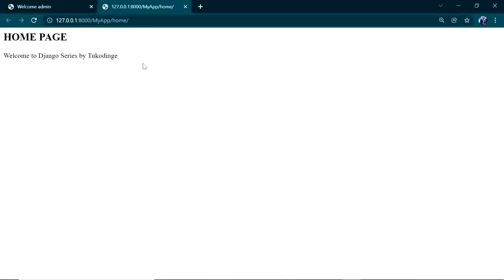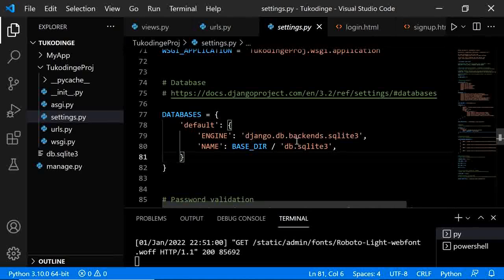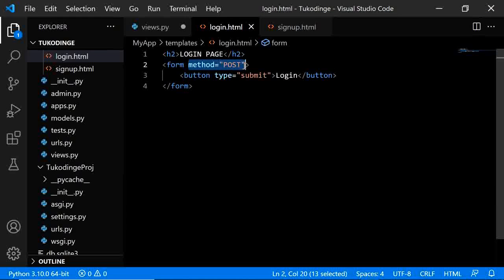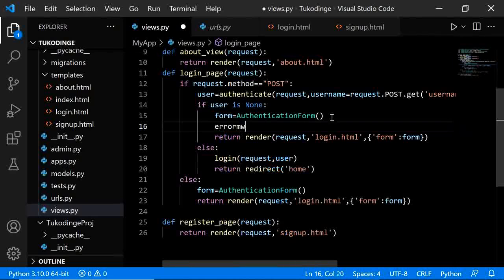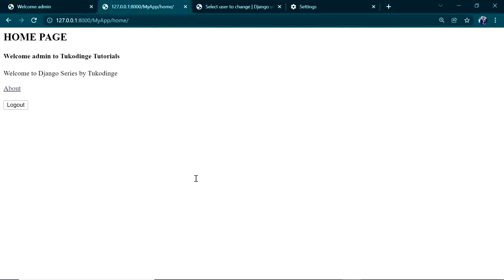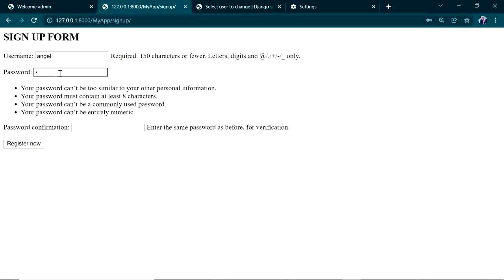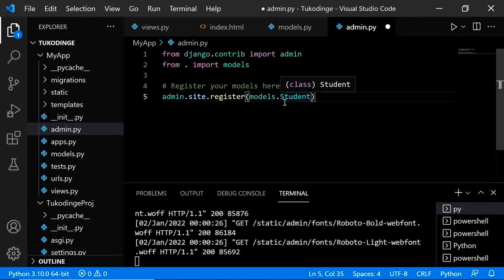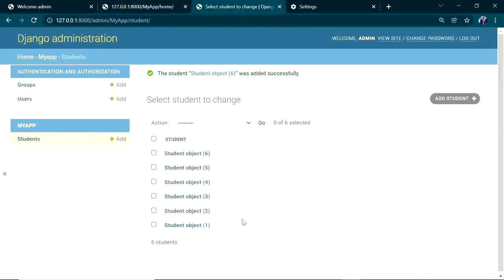Creating Django project from scratch part - 2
Learn how to add static files
Navigating from one template to another
Django database, migrations and models
How to create super user
User authentication: Login, signup and logout